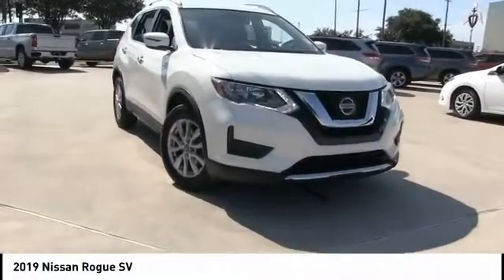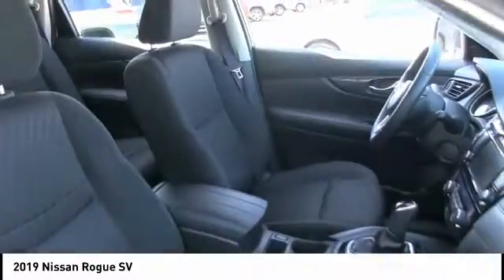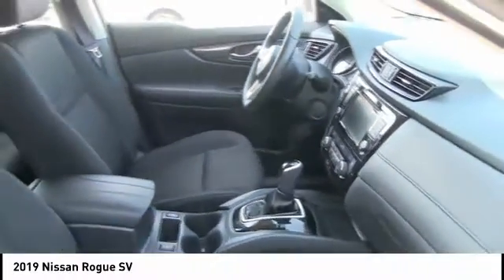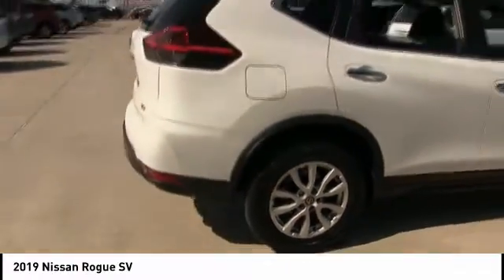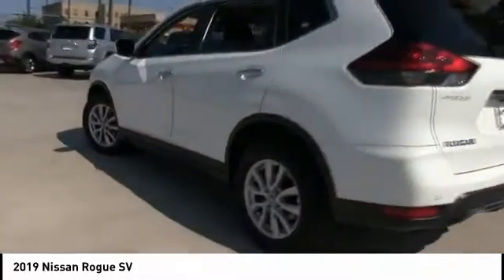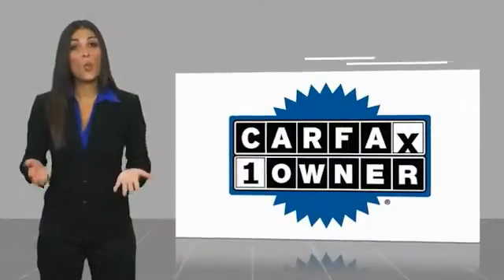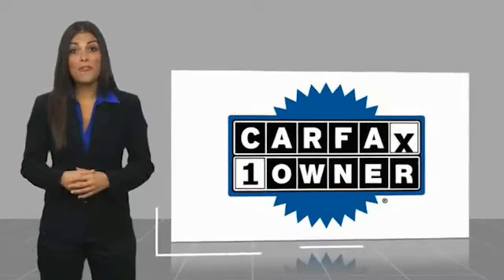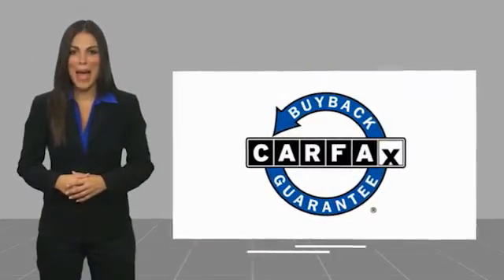2019 Nissan Rogue Metairie LA 10906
2019 Nissan Rogue SV

Lakeside Toyota
3701 North Causeway